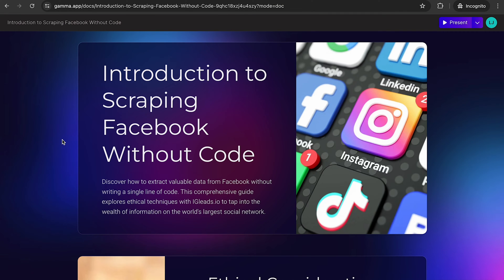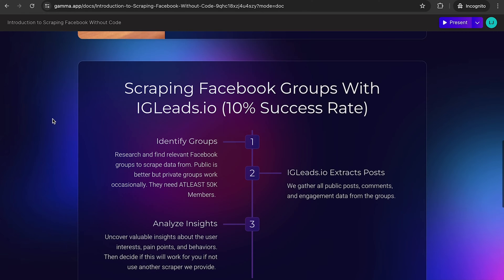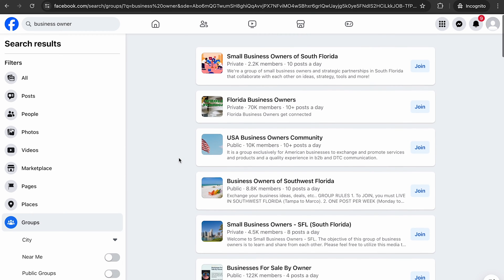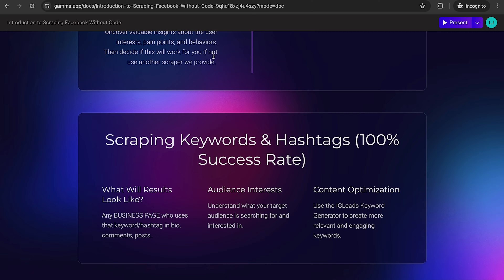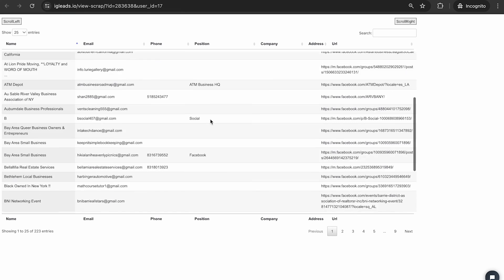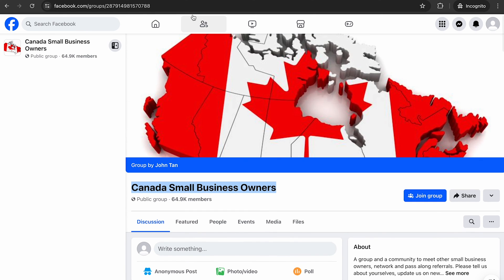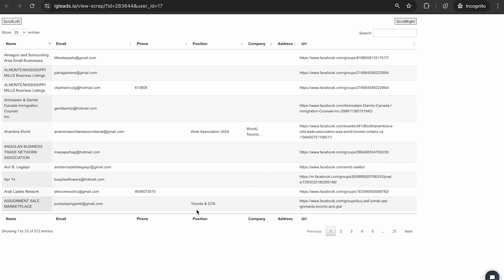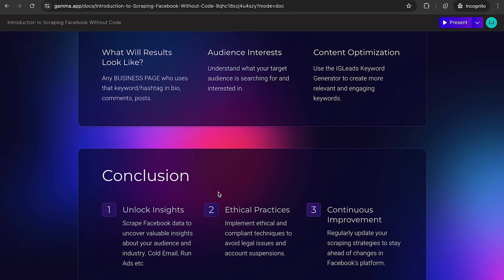Scrape Facebook Without Code In 2025 | Pages, Groups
In this comprehensive 2025 video tutorial, we guide you through ethical strategies for extracting emails from Facebook, focusing on groups, pages, keywords, and hashtags, without the need for any coding skills.

By employing these techniques, you can enhance your marketing and sales efforts, engage in targeted cold email campaigns, and leverage these email contacts effectively to advance your business objectives in 2025.

This tutorial not only educates you on the process but also emphasizes the importance of respecting privacy and following ethical practices in digital data collection.